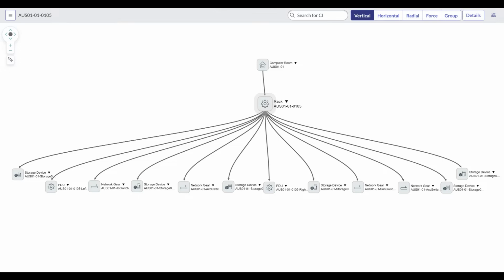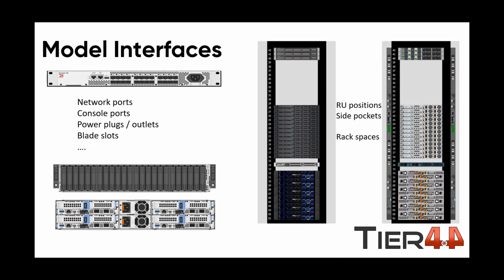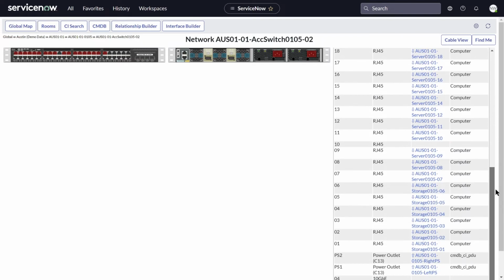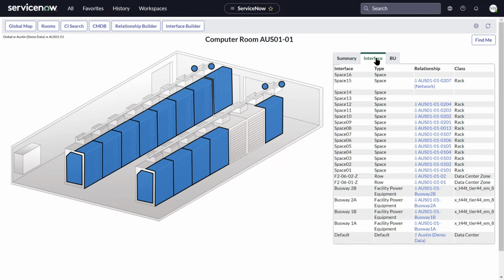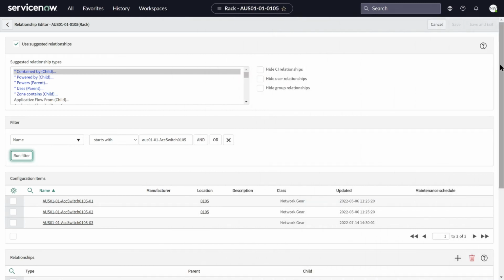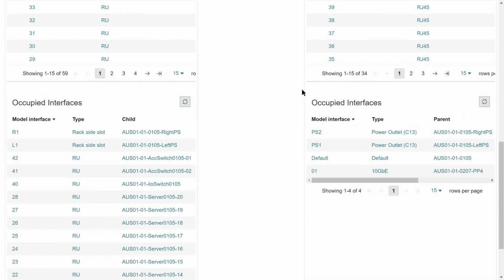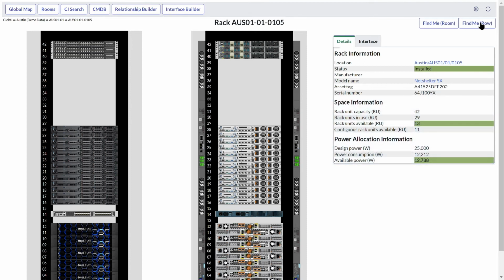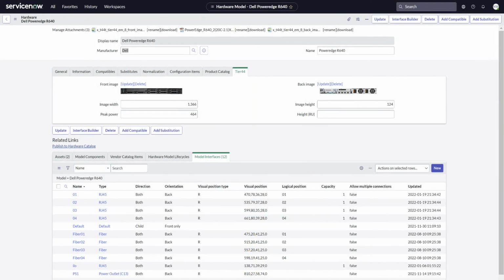Interface Builder Introduction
This video gives talks about how interfaces are important and needed in ServiceNow. You see them in a different way on the Tier44 EM/8 Application.

To learn about the relationship builder, check out this video: